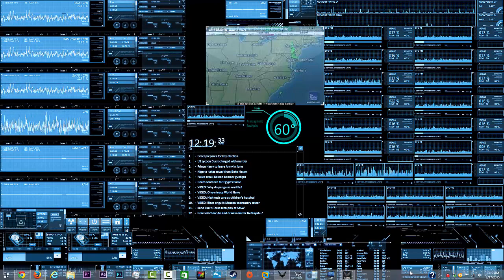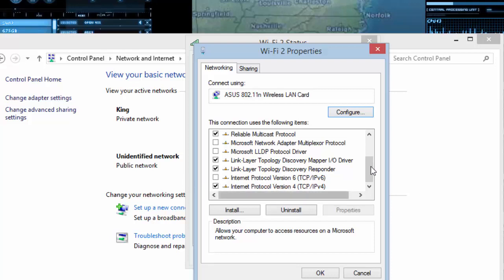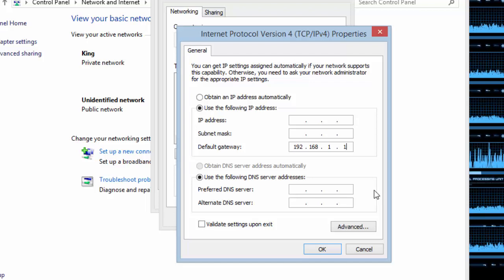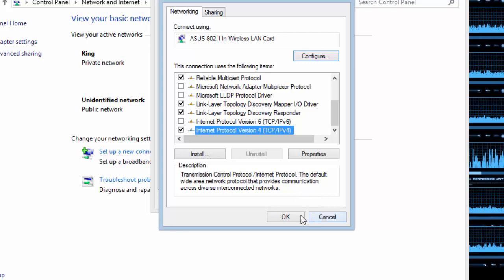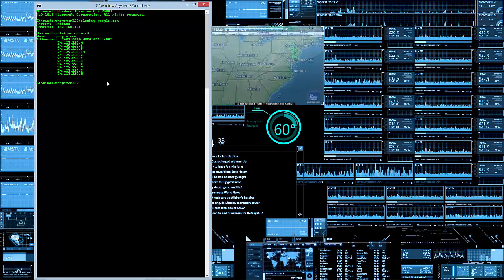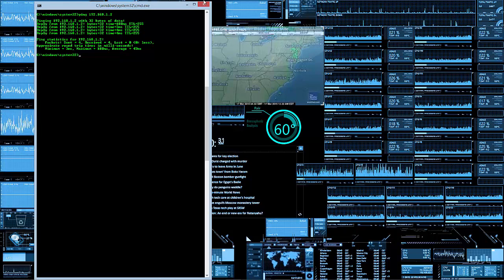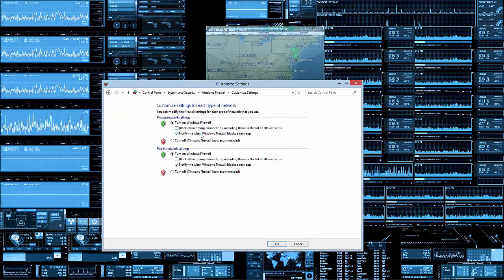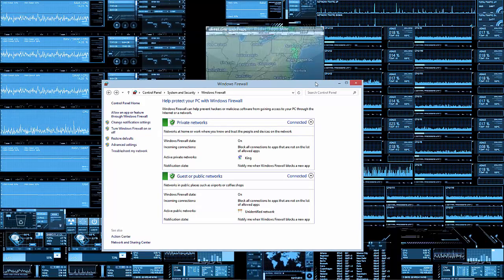How to troubleshoot a home network